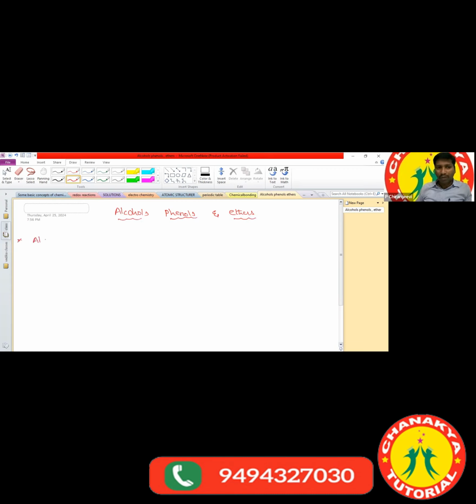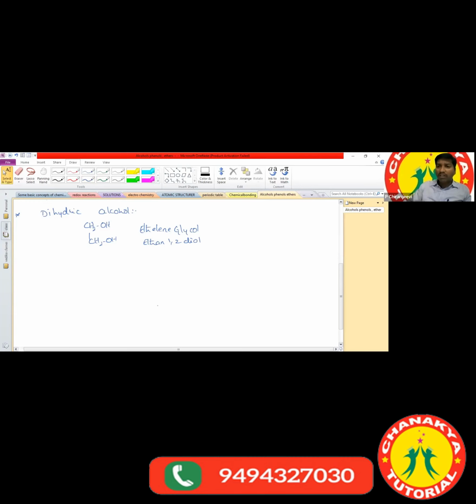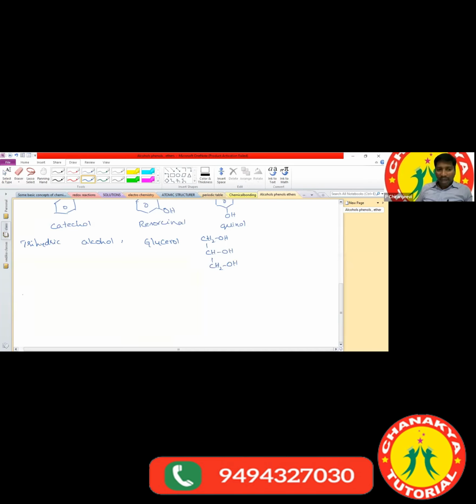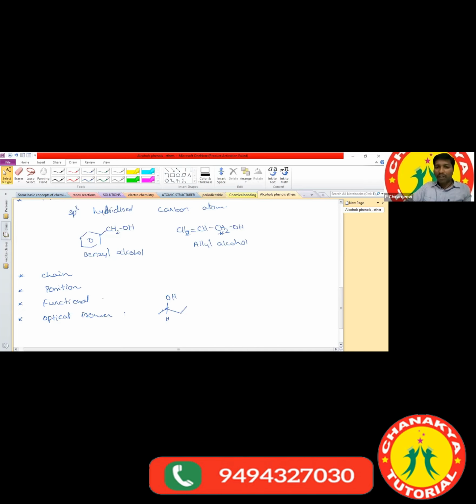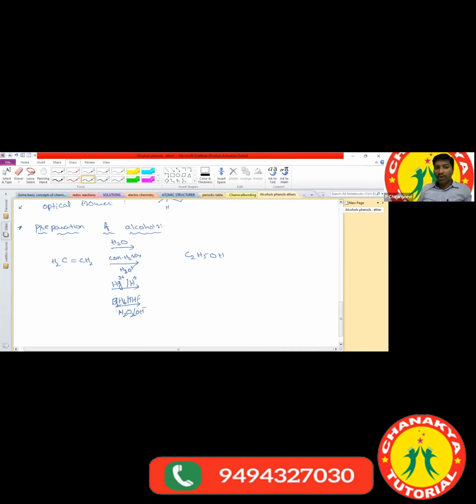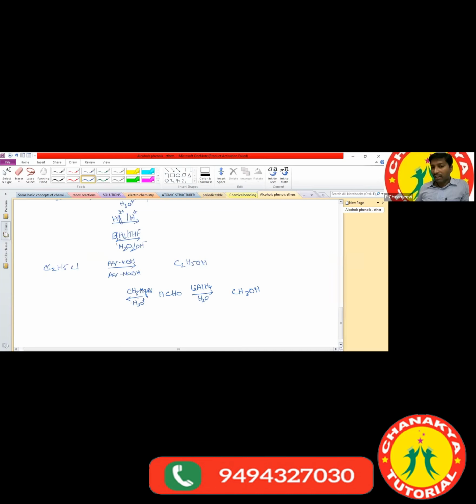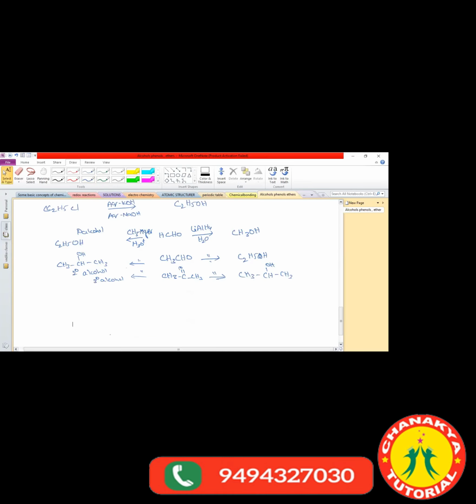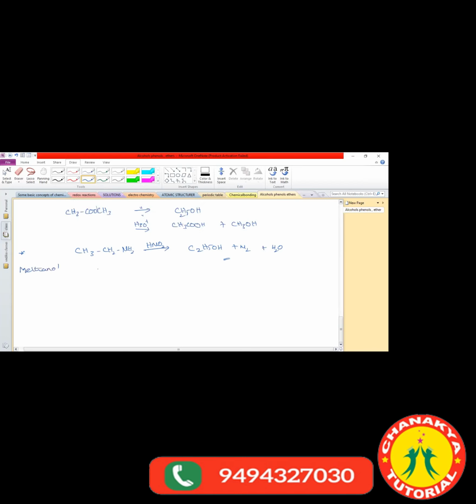Alcohols and phenols